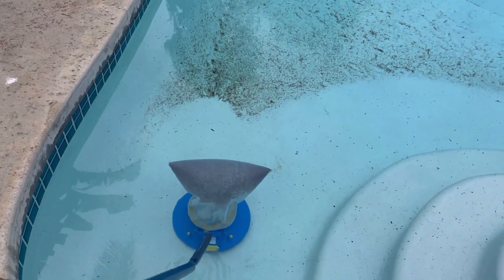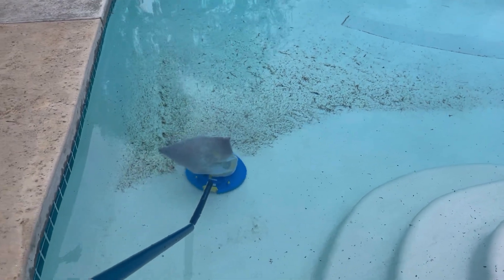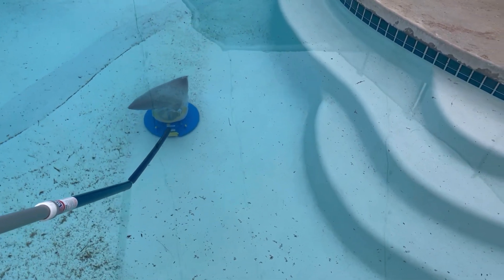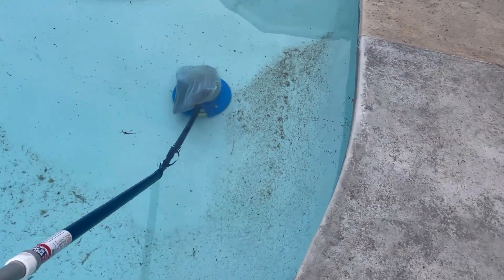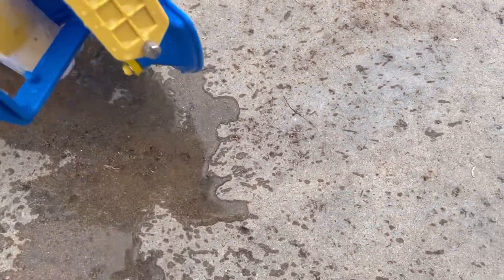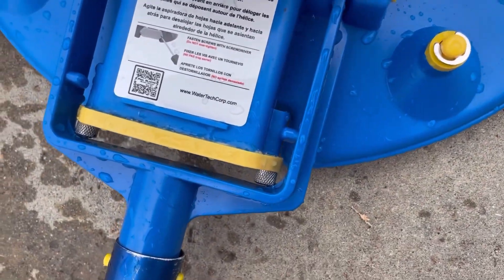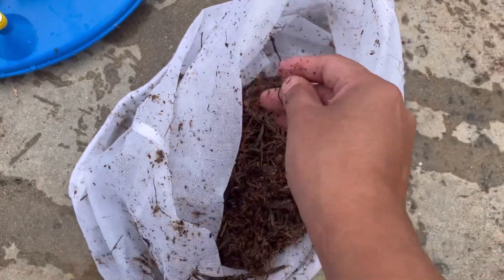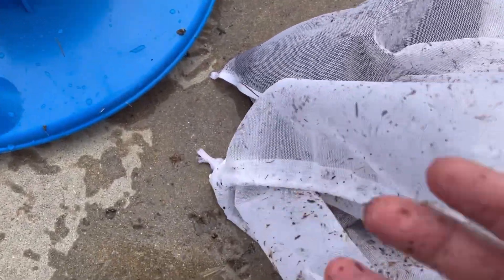Does the Pool Blaster by Water Tech exceeded my expectations OMG!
POOL BLASTER Water Tech Leaf Vac - Cordless Battery-Powered Swimming Pool Leaf Skimmer & Leaf Vacuum with Heavy-Duty Mesh Bag.

Price: $103.00 approximately, depending on when you watch the video.

I highly recommend this product, it worked beyond my expectation. Worth every penny.